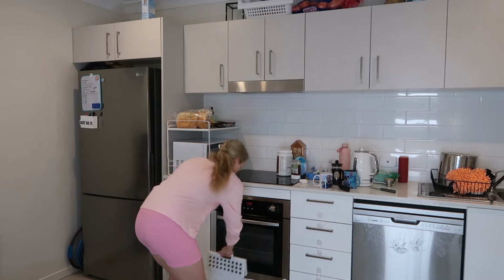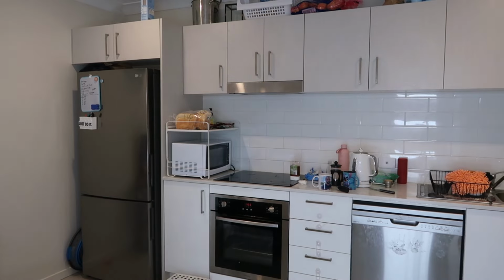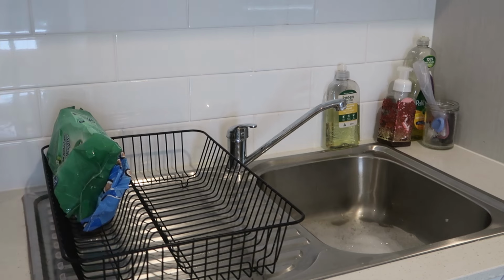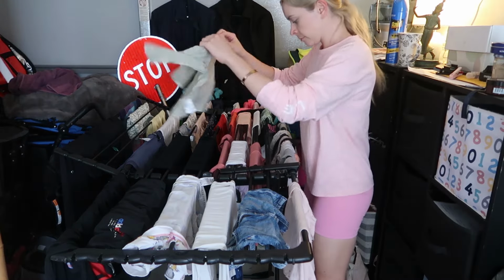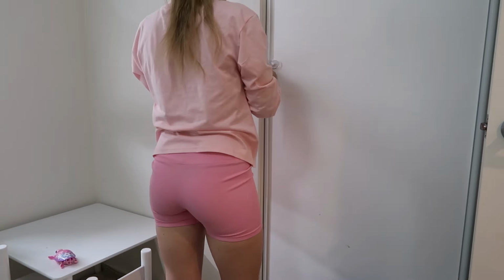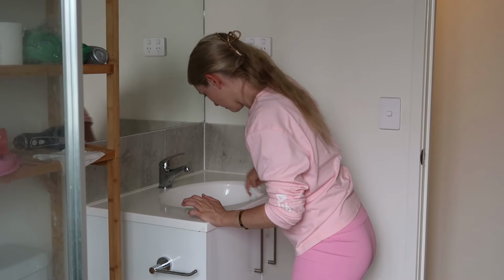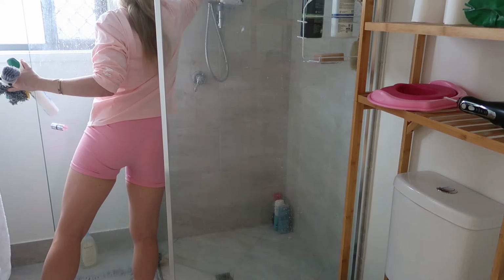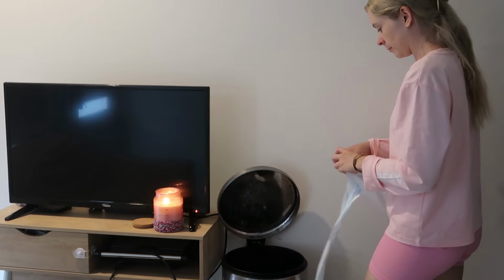CLEANING House + Bathroom MOTIVATION✨just do it!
yarin primak - trying to see
woolfson - milan
vens adams - back to tokyo
sergey azbel - athena
curtis cole - chillax